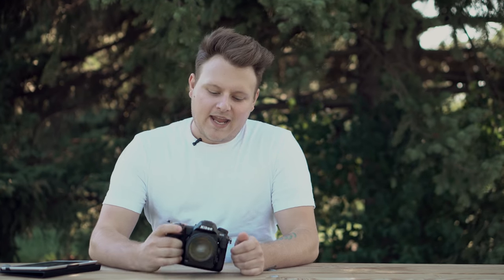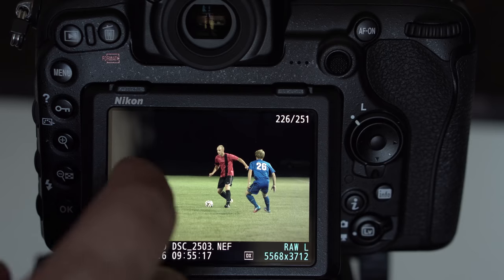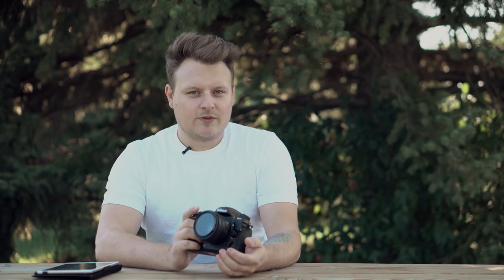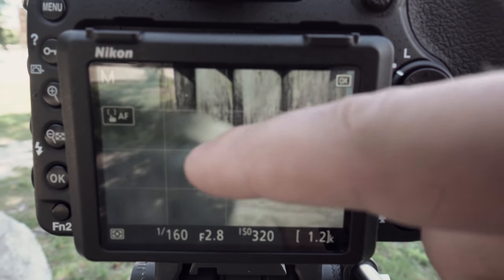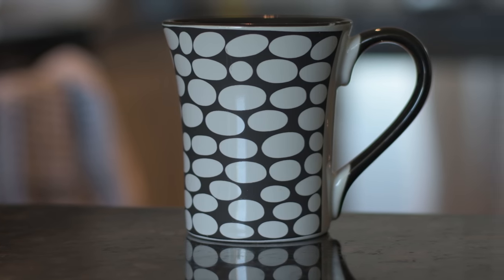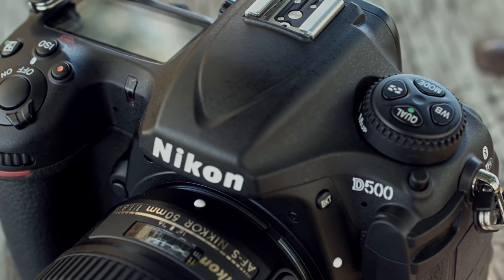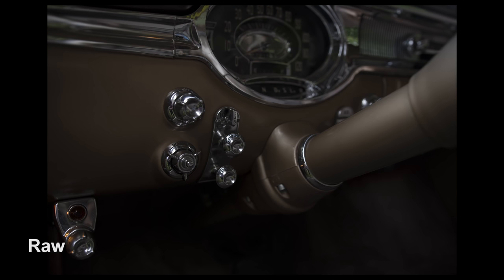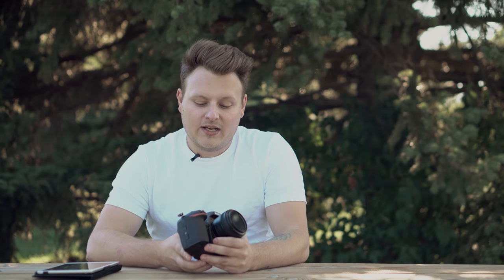Testing and Review of the Nikon D500 - in 4K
Hey guys so I've had the D500 for about 5 months now. It's been tough to fit a review in about this camera between client jobs and also reviewing other things (mainly Fuji) Please don't judge this cameras ability to shoot sports & Wildlife based off my Images. I'm not a sports and wildlife shooter haha.

You can buy a D500 on amazon

Quick links.

0:00 - Turbo unbox
1:06 - Specs
2:38 - Sound of Highspeed Continuous / Quiet Continuous
3:09 - Touch screen
4:57 - In the Studio
5:57 - Portrait session
6:25 - Image samples
7:38 -  Auto Focus Tracking
9:00 - Low light AF tracking Image samples
9:41 - Light View Auto focus
10:37 - High ISO sample images
11:06 - Talk about video features
13:58 - The things I like
18:28 - Start up time
19:11 - Rolling shutter test
19:36 - 4k Time Lapse
19:49 - Things I dont like
21:10 - My experience with SnapBridge for iOS
24:07 - Final words